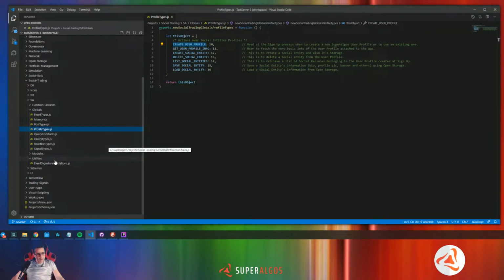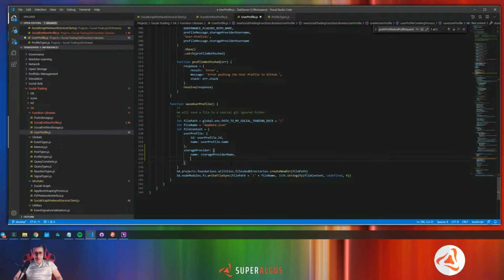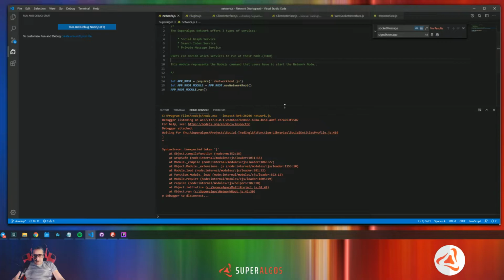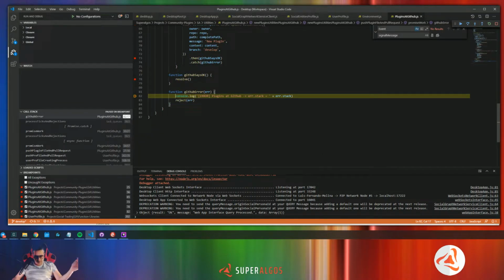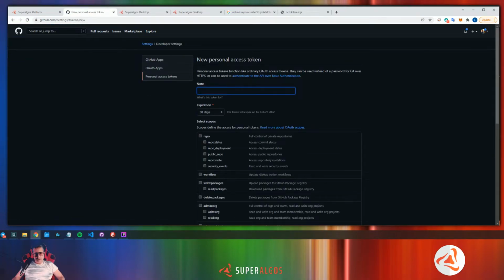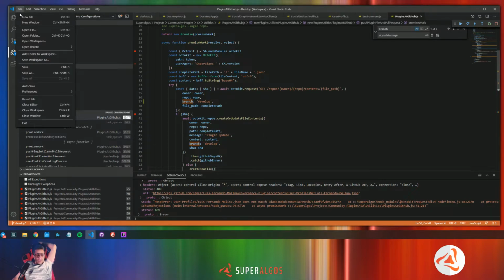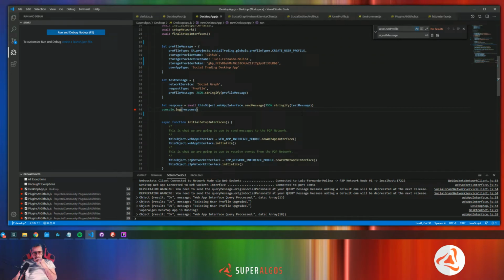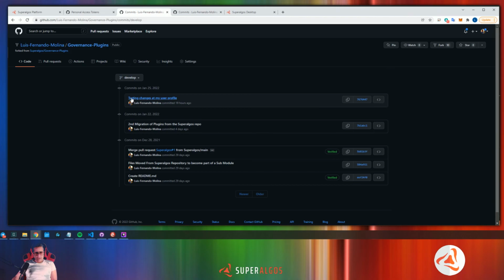Coding Session - P2P Network E.45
At this coding session, Luis gets stuck when trying to update an existing User Profile using Github API.